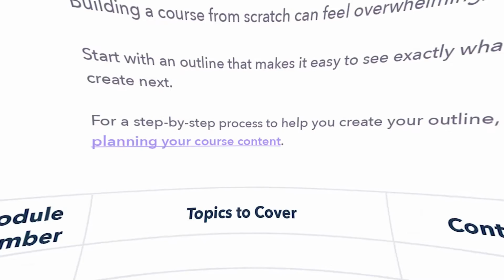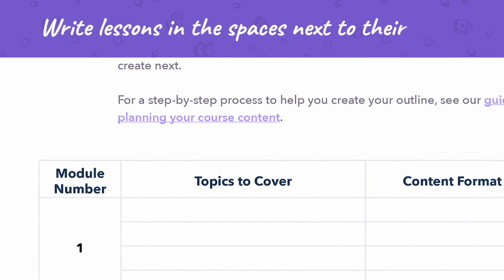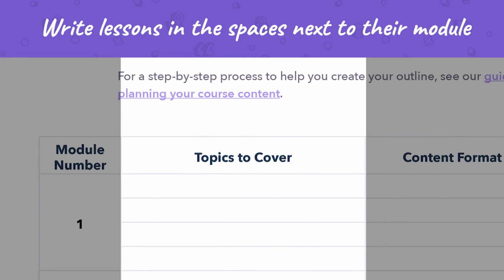How to outline and structure an online course (Make an AMAZING course)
Figuring out what to include in your online course can leave you feeling stuck. You want your students to know everything you know and have the tools they need to succeed, but you don't want to overwhelm them with too much info. If you're struggling with how to outline and structure an online course, we've got you covered.

In this video we break down the course outline process into three easy-to-follow parts. Get the clarity you need to make an online course that flies off the shelves.

TIME STAMPS:
How to outline and structure an online course - 00:00
Part 1: Identify the end goal - 01:08
Part 2: Bridge the gap - 04:02
Part 3: Choose the best mediums - 04:55

SUMMARY:
Part 1: Identify the end goal
-Figure out the beginning
  -Who is my course for?
  -What are they currently struggling with?
-Figure out the ending
  -What end result do I want to create for my student?
    -Don't overdo it! (don't try to teach everything you know)
      -How much material can you realistically teach?
      -How much material can you realistically learn?
      -Can your main topic be broken down into subtopics?
-Get more specific - It's better for your student to have success with a relatively small goal than fail trying to learn everything you know
  -Write down the "who" and "what" at the top of the page
Part 2: Bridge the gap
-What major milestones will your student need to achieve to get from where they are now to the result you want to create?
  -Write these down in the module section of the course template
-Break the modules down into individual lessons
  -Find the right granularity
    -Not so much info that it's overwhelming
    -Enough info to produce a tangible result
Part 3: Choose the best mediums
-Ask: Is this medium the best way for my student to achieve the result I promise?
  -Pros: Most engaging, multi-sensory experience, creates the strongest connection between instructor and student
  -Cons: Time consuming to create, expensive equipment
-Audio
  -Pros: Easiest to consume, students can listen while doing other tasks
  -Cons: Easy to get distracted, somewhat expensive equipment
-PDF
  -Pros: Easier and less expensive to produce, easier to reference, great for walking students through the material, graphic rich
  -Cons: Not as engaging
-Text
  -Pros: Easiest to produce, doesn't require additional tools or skills
  -Cons: Least engaging, writing well takes practice